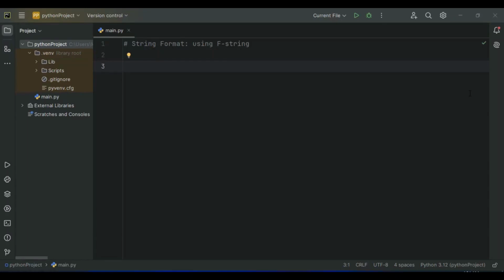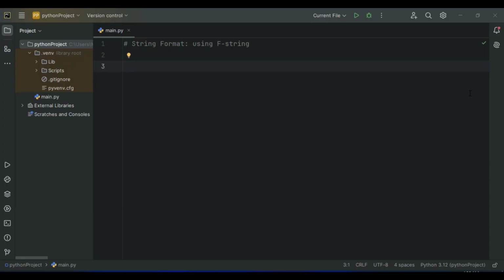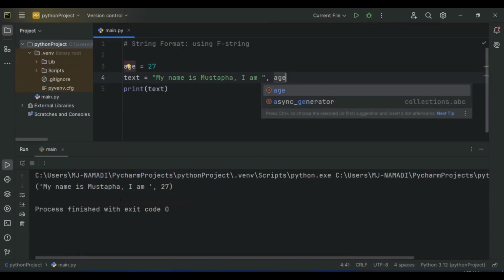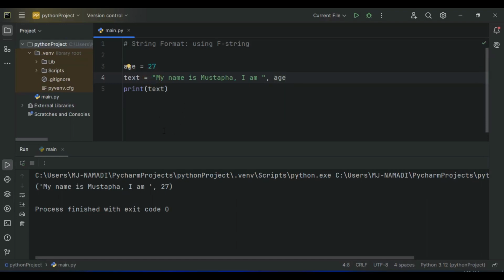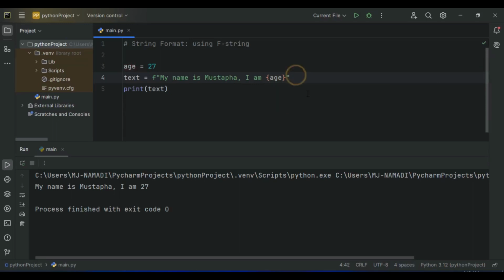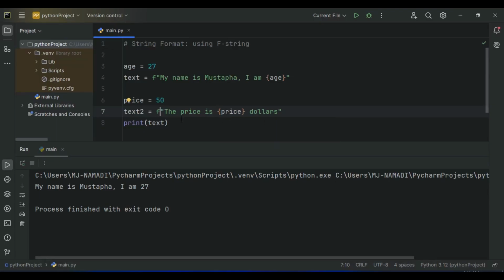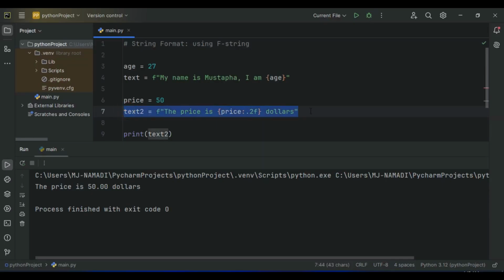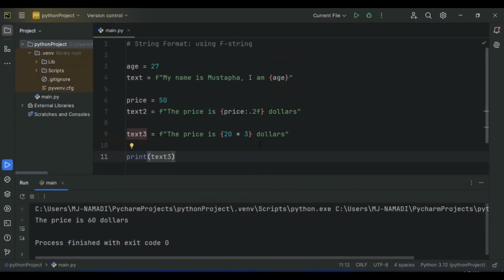12 - Python String Formatting Explained (With Easy Examples)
Learn how to format strings in Python using the format() method and f-strings. Perfect for displaying custom messages and user data.